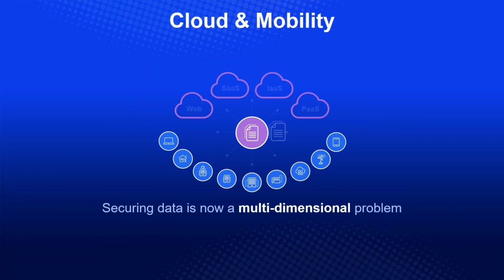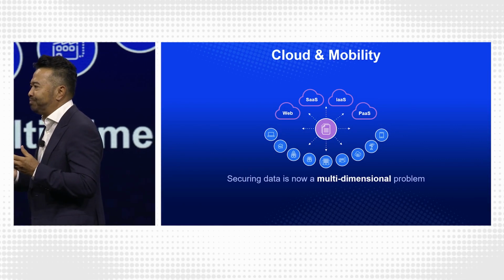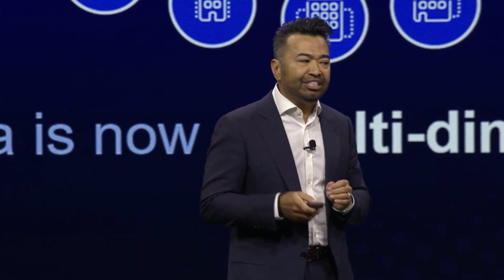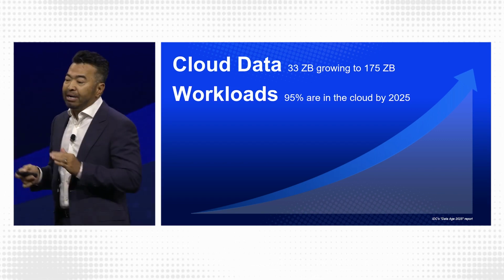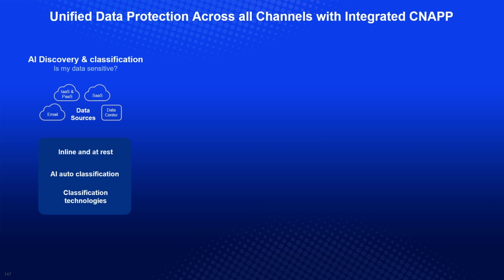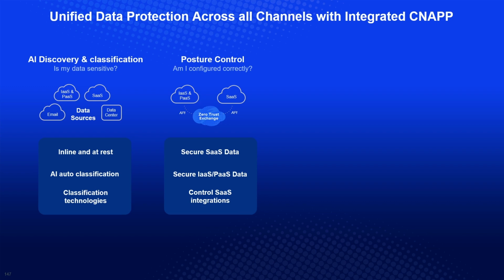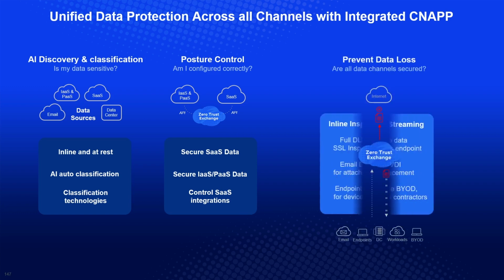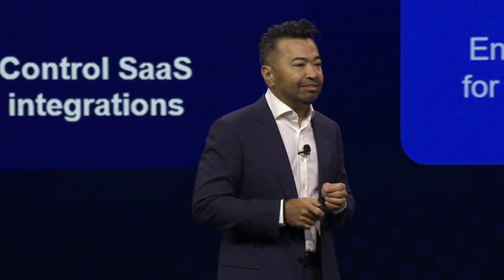Zenith Live '23 Keynote: Integrated Solution to Distributed Data Protection | Overcoming Complexity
Find out how Zscaler is delivering unified, AI-driven data protection across data types and locations, moving beyond the shortcomings of complex stacks of point products that contribute to data loss.

See more expert insights from Zenith Live '23 on demand